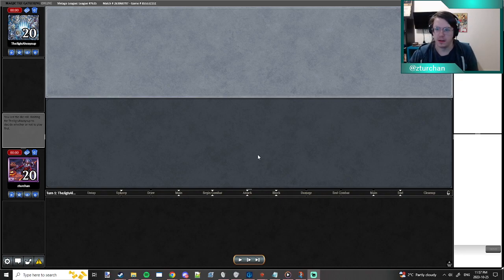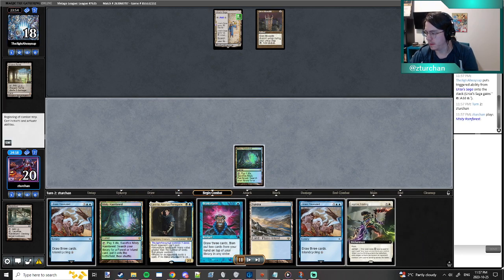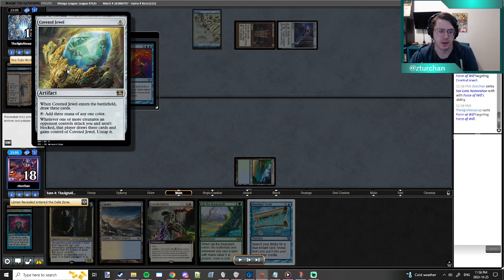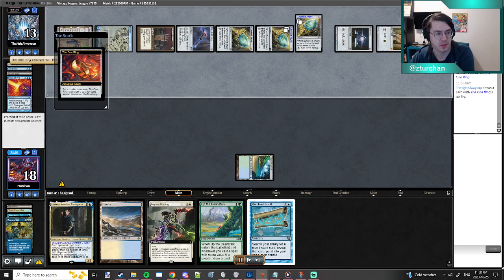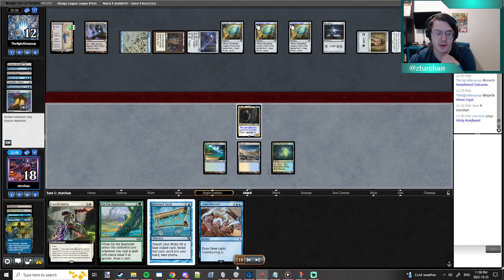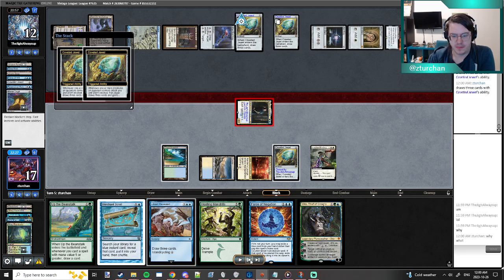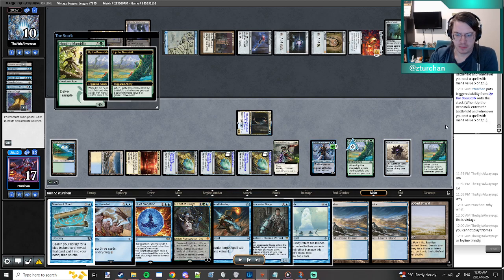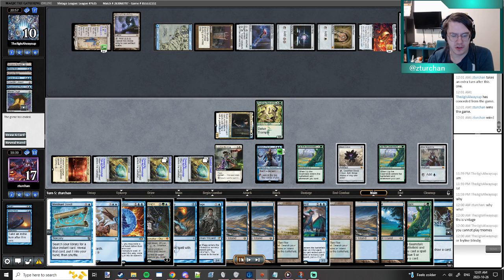Vintage Magic MTG - Epic Beanstalk Comeback vs Workshops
Just a really funny game I played and figured I'd upload. Might do more of this as I test for EW.